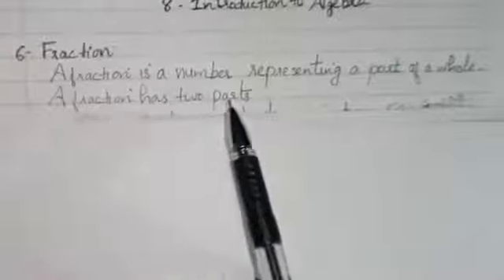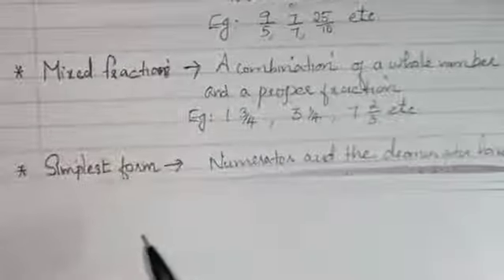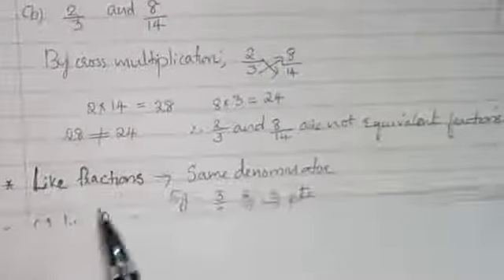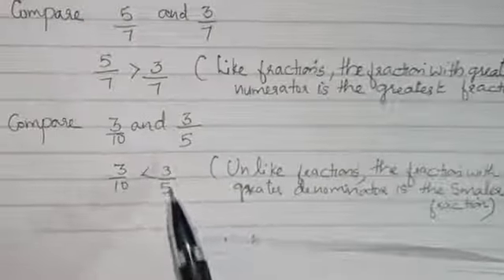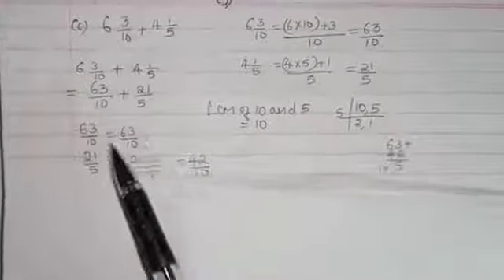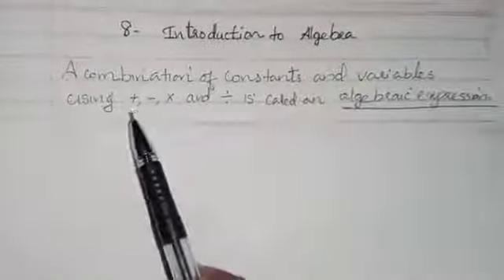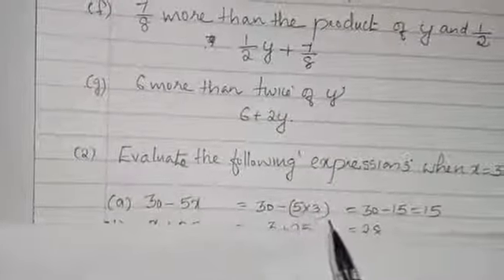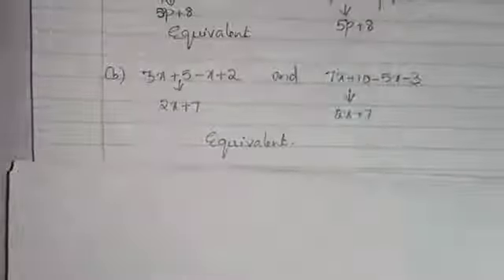Class :6 Mathematics Revision